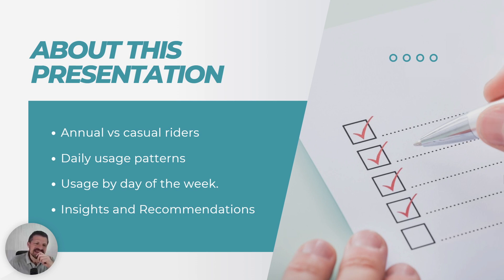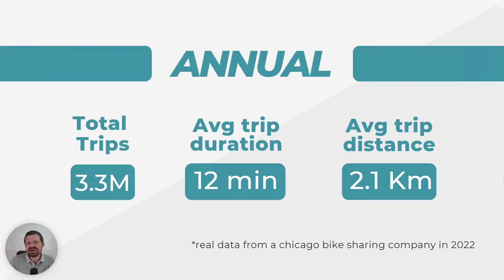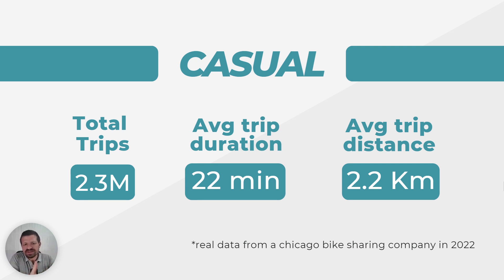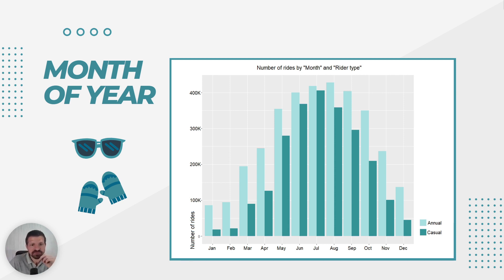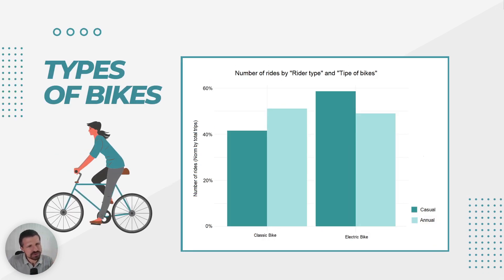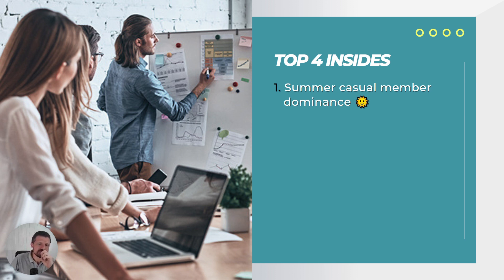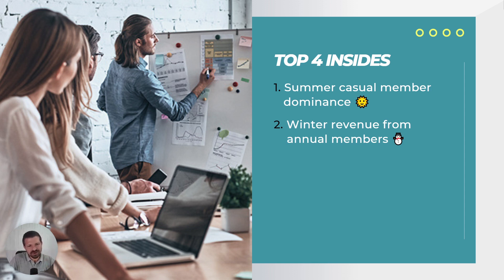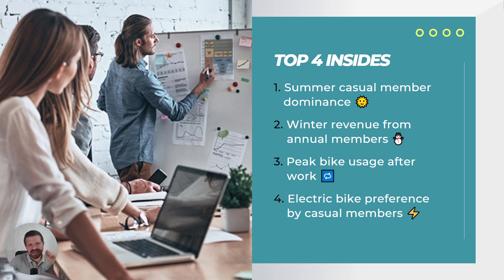Google Data Analytics Course - Case Study - Cyclistic bike sharing company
In this project, we performed data analysis on a bike share company's data to understand the usage patterns of their annual members and casual riders. Our goal was to answer the question: How do annual members and casual riders use the bike share service differently?

To do this, we used various data visualization techniques and statistical methods to extract meaningful insights from the data. We started by creating bar charts to show the number of rides taken by each type of member at different 3-hour time intervals. This allowed us to identify any differences in usage patterns between the two groups.

Next, we created line graphs to show the trends in the number of rides taken by each member type over time. This helped us to understand how the usage of the bike share service changed over time and how it was influenced by seasonal factors such as weather or holidays.

We then used box plots to compare the duration of rides taken by annual members and casual riders. This allowed us to identify any differences in the way the two groups use the service, such as the type of trips they take or the distances they travel.

Finally, we used histograms to analyze the distribution of ride durations for both annual members and casual riders. This gave us a deeper understanding of the usage patterns of each group and helped us to draw more comprehensive conclusions about the differences between the two groups.

In conclusion, our analysis provided valuable insights into the usage patterns of the bike share company's annual members and casual riders, helping the marketing team to make informed decisions about their target audience and how to better serve their customers. The work done in this project highlights our ability to work with real-world data, perform data analysis, and effectively communicate our findings to stakeholders.

You can find all the Details, Code, Analysis and Presentation on my github:

Konrad